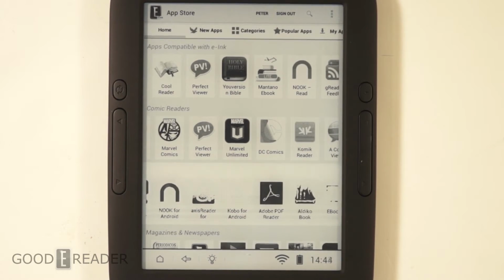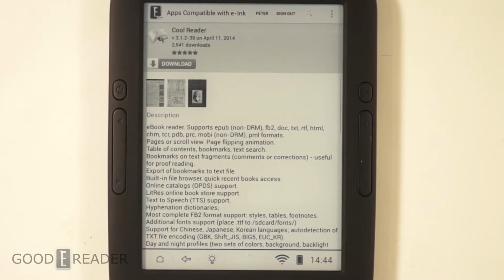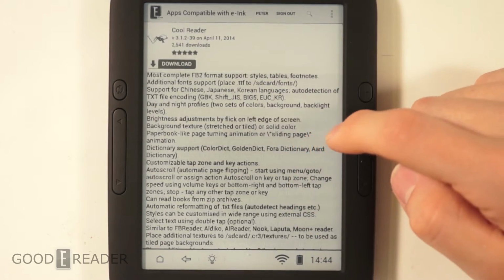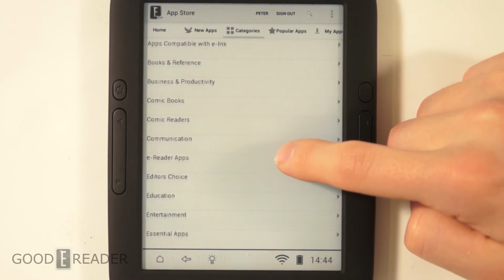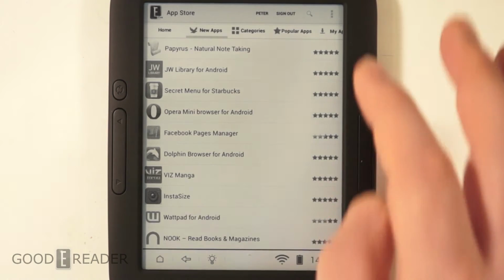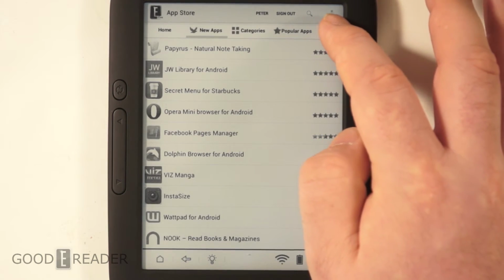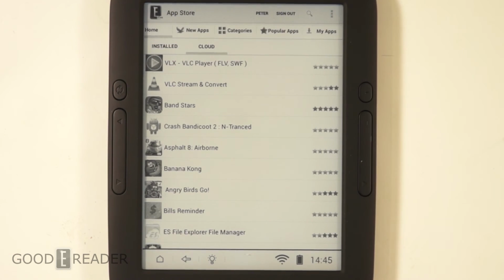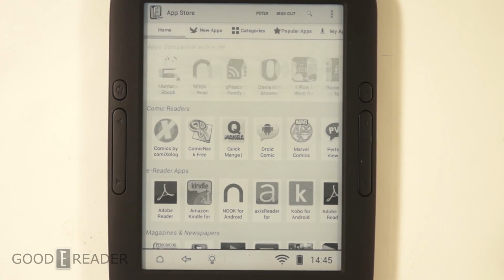Hands on with Good e-Reader e Ink App Store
Hey Everyone! Today we give you a first look at the optimized Good e-Reader App Store for e-ink. This will give you an idea on what it is all about and how it works on an e-reader capable of running Android.